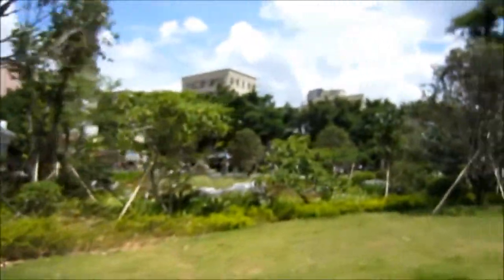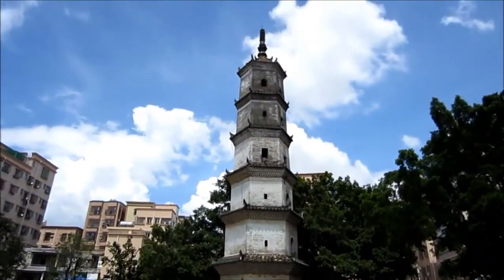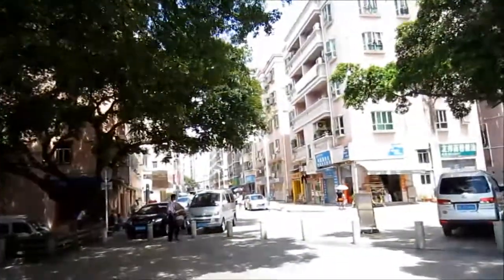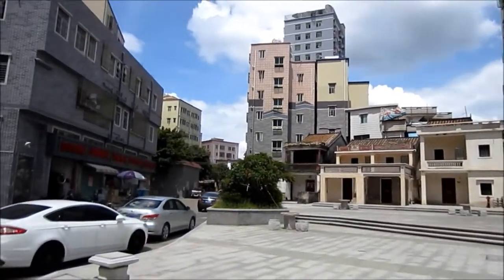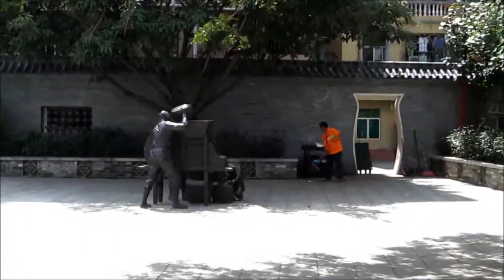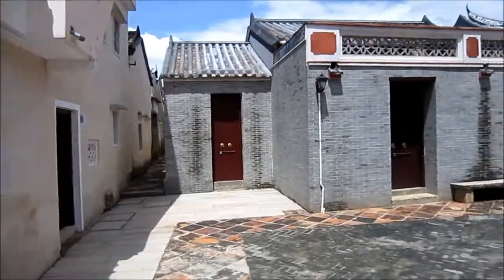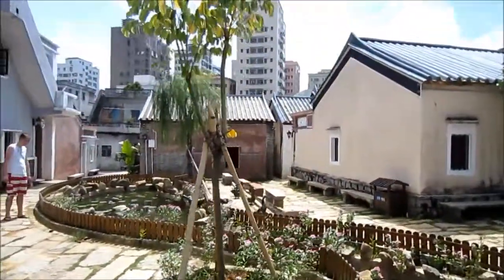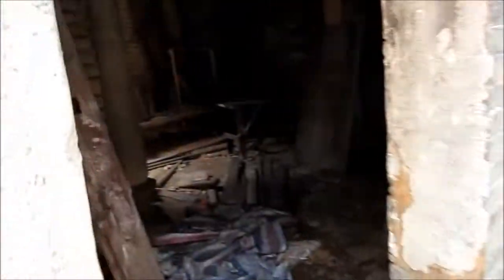凤凰村/Fenghuang Village - Shenzhen's ancient villages - Part 1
Phoenix Village (凤凰 - Phoenix) is located around 40km from downtown Shenzhen (Futian District CBD) at 福永/Fuyong in Baoan District/宝安区 and it is one of Shenzhen's ancient villages with a history of 700 years.

➡ BTC Tip Jar: 1BkHz34jmUsq8PgTkhFVqyF9aM8poqjLt8

💰 Try Coinbase and get $10 in FREE Bitcoin when you buy or sell $100 or more in crypto!